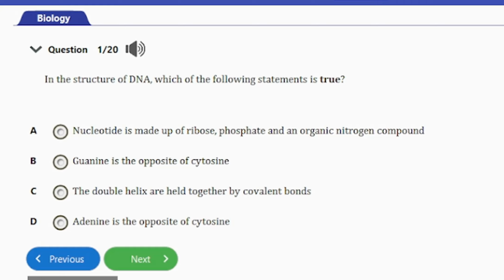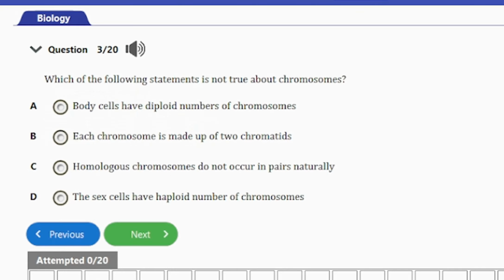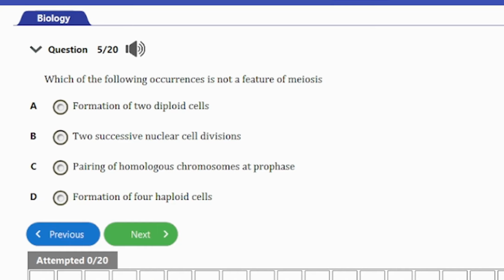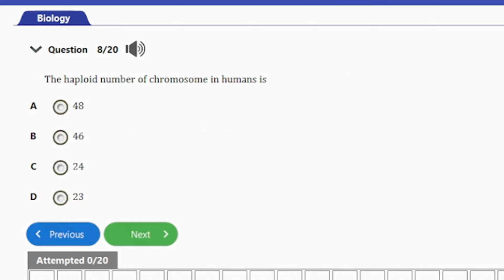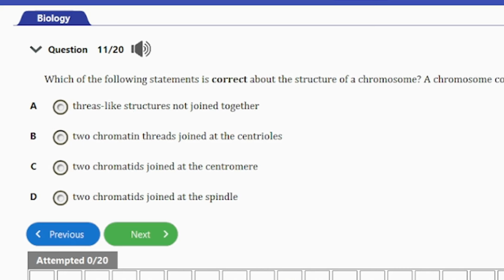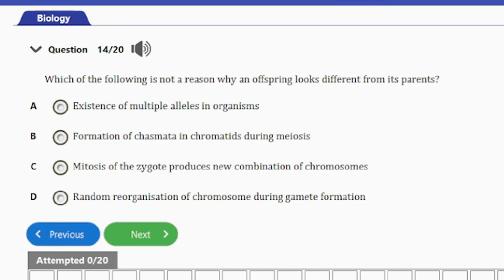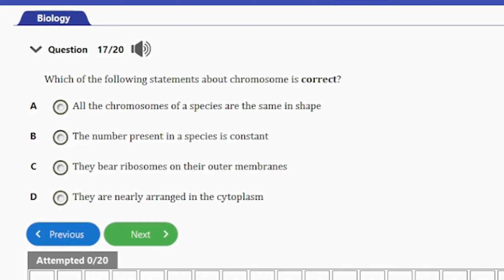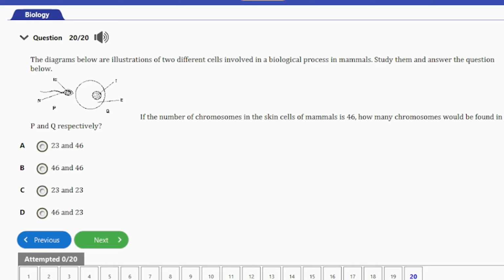WAEC Biology Tutorial Questions & Answer 2026 On Chromosomes (Top 20)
WAEC Biology Tutorial Questions And Answers On Hereditary

Chromosome is one of the basic problems in WAEC biology

In this WAEC biology tutorial video, I answered WAEC biology 20 questions on chromosome

This video is a definite guide to smashing questions on chromosome in WAEC biology questions and answers.

WASSCE/WAEC Biology questions and answers

WASSCE/WAEC Biology tutorial

eaglesclass academy